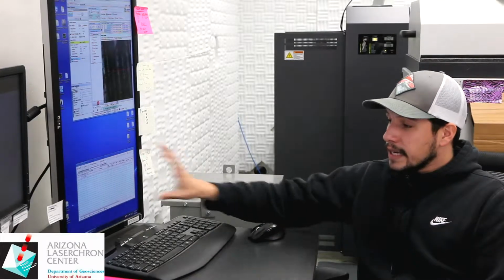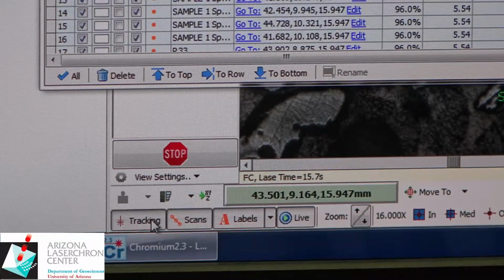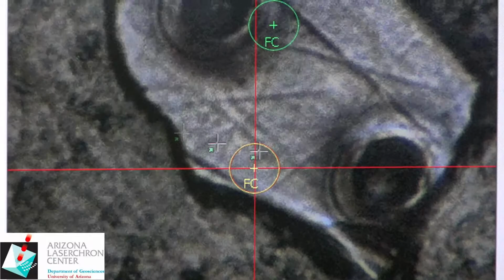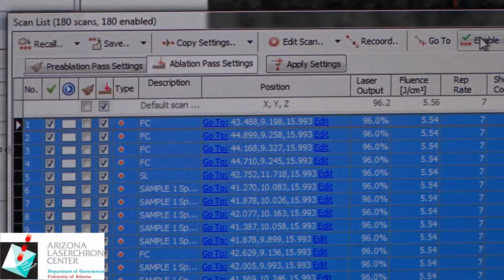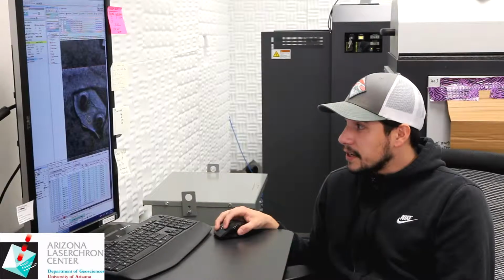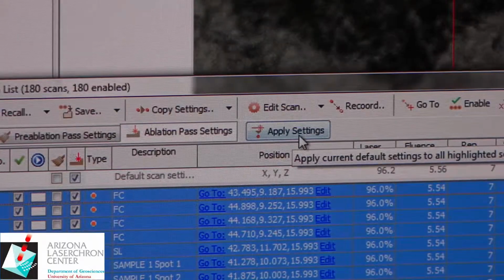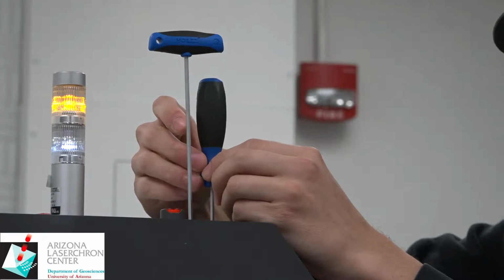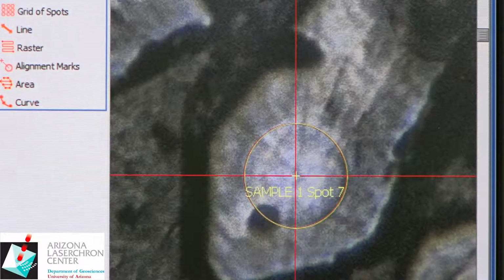E2 - Moving spots live on laser and setting up cleaning shots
This procedure explains how to moving spots live on laser and setting up cleaning shots before analyzing a sample on the Element 2 for U-Pb.